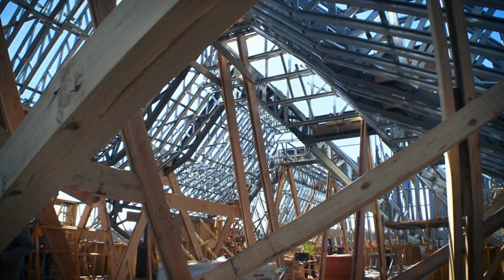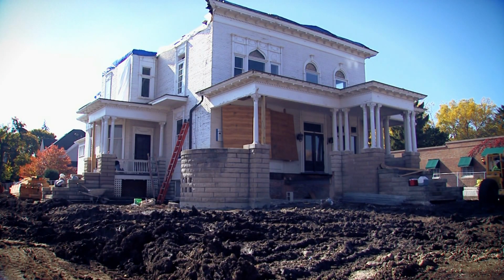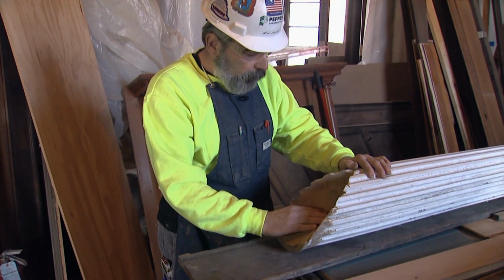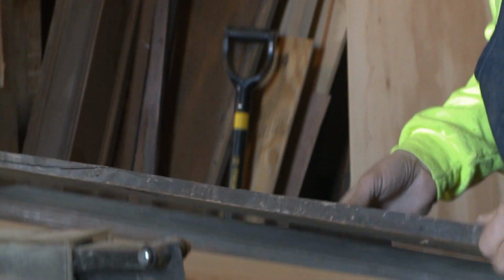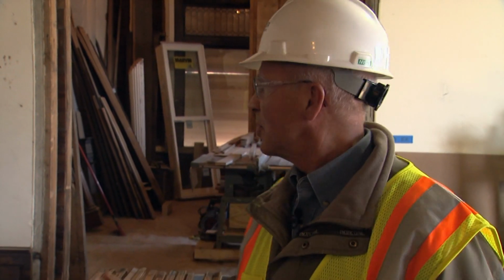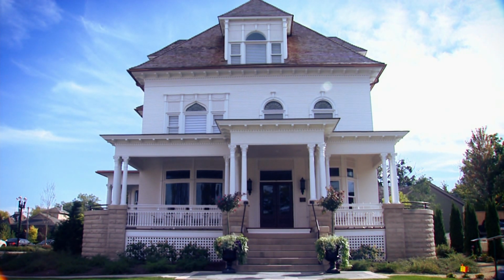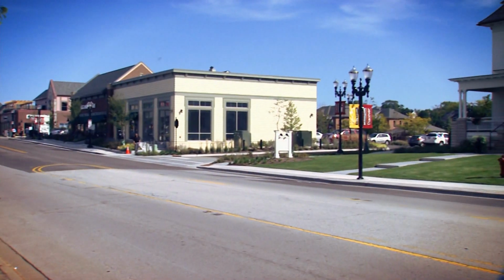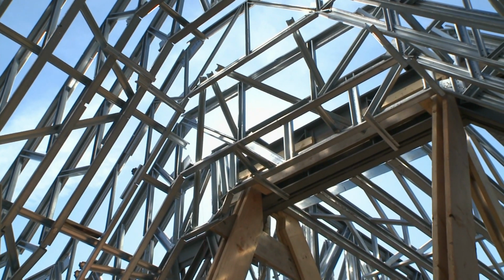Framing Practices & Materials Architect - Season 3 | Episode 3 - Built to Last TV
Framing Practices - Bruce Obora takes viewers on site for the latest in carpentry framing techniques, showing how efficiently wall panel systems take shape. Later, we head to a Carpenters' training center for a demonstration of metal framing techniques.